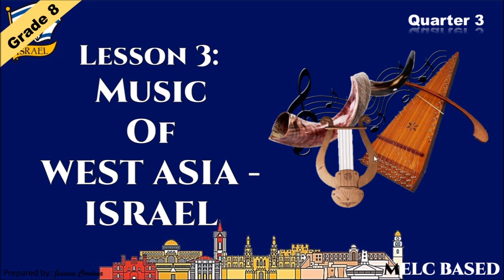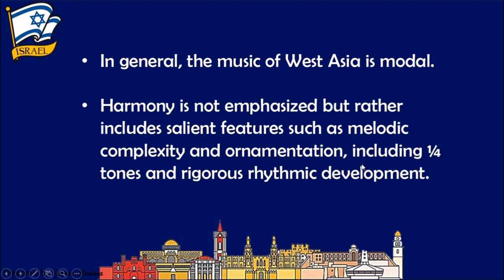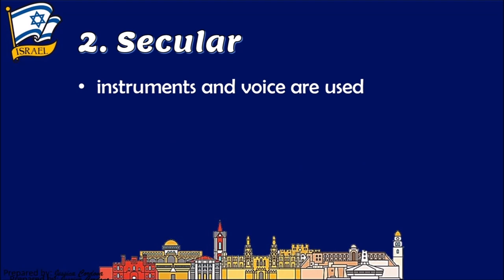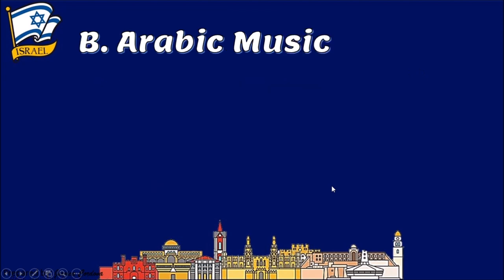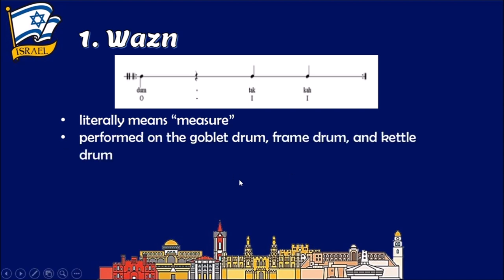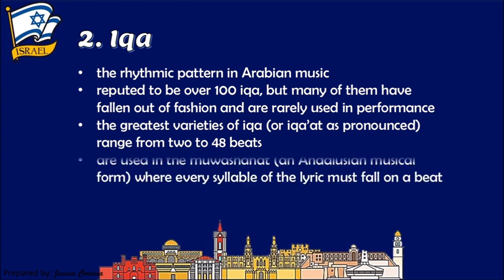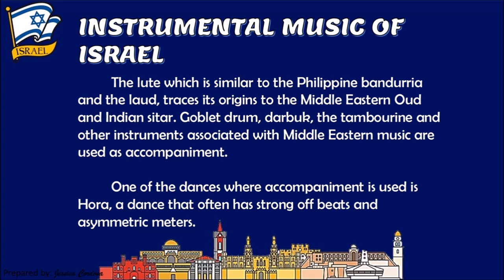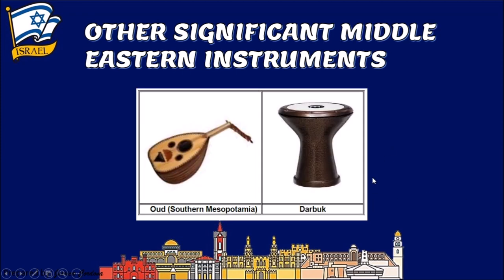Music of West Asia - Israel | Lesson 3 | Quarter 3 |MELC Based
I hope this video helps you to cope up with the new normal of learning.
(No Ads)

👉🏻You can reach me through this email and social media accounts::
MUSIC BY: Sarah Jansen - Love Trip · [House Background Music]
"This track is a great blend of modern electronic elements with unique vocal chops to convey my imagination of a happy and memorable journey." - Sarah Jansen
Genre:
Support Sarah Jansen:
Other tracks by Sarah Jansen:
Insomnia, Moments, Miss You, Far Away, Love Trip,
👉🏻Free To Use Music — Background music for videos